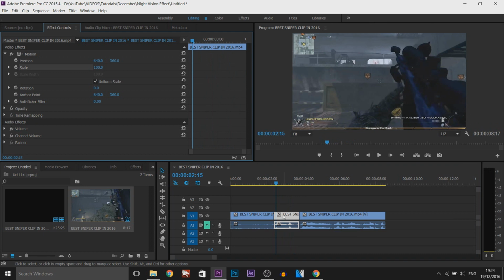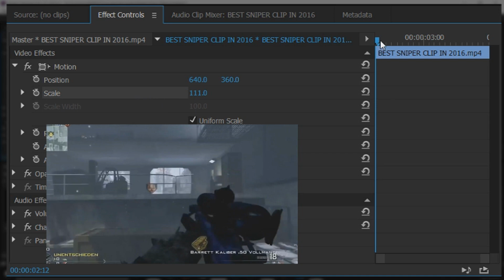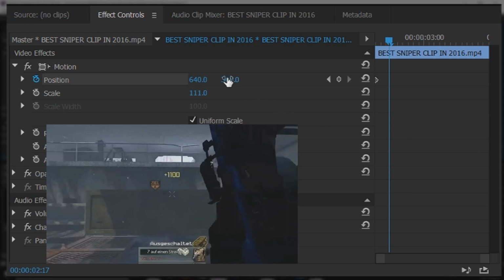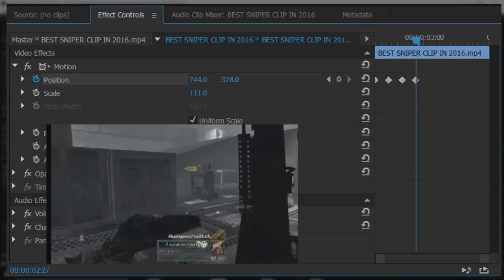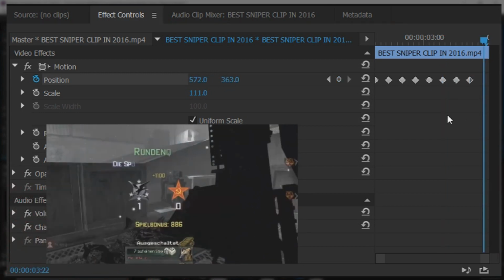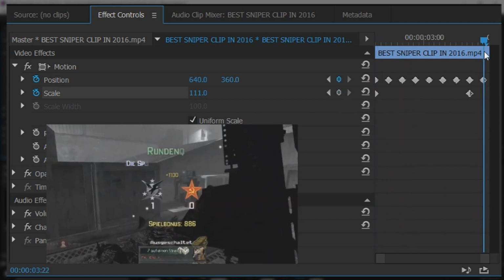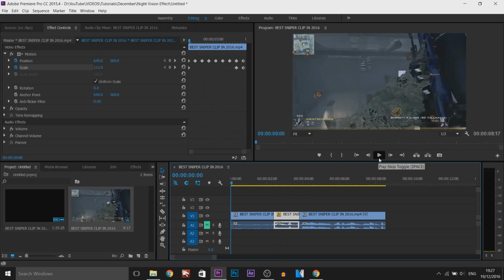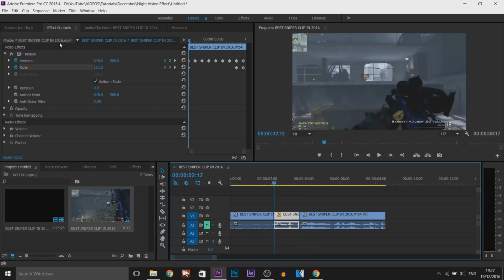How To: Screen Shake in Premiere Pro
How To: Screen Shake in Premiere Pro! In this video, I will be showing you how to screen shake in Premiere Pro! To do this, you will be using keyframes, and the effect isn't the best but this is the only way possible if you want a screen shake in Premiere Pro with no plugins.